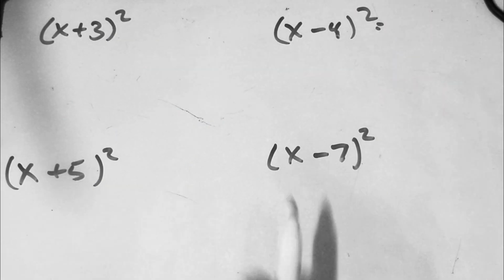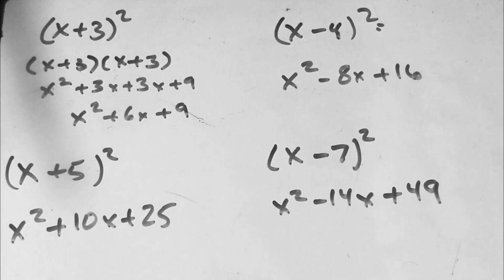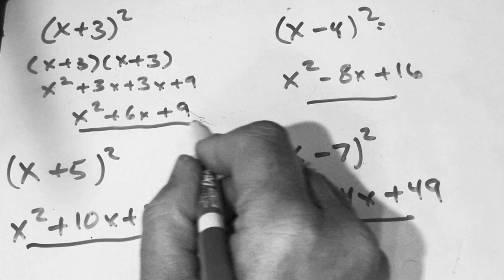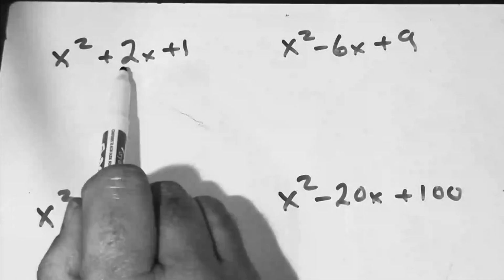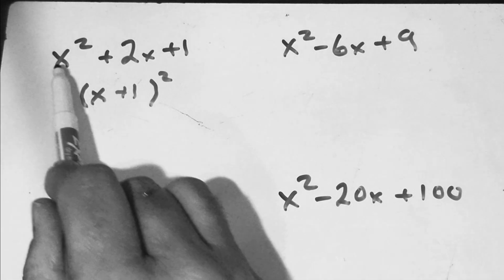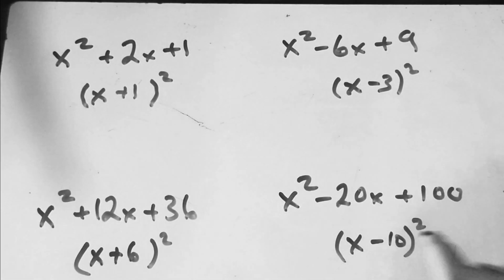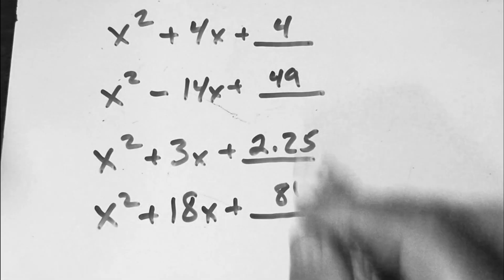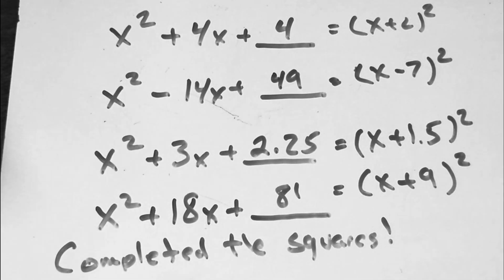A2 Lesson 4 6 Completing the square